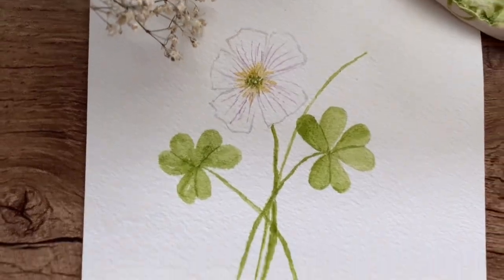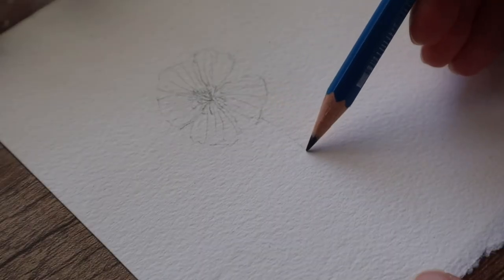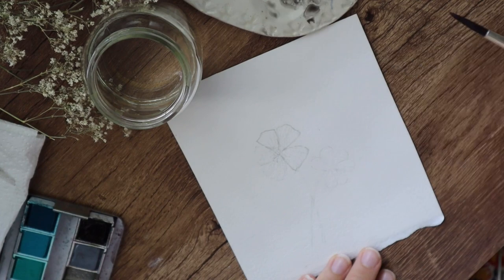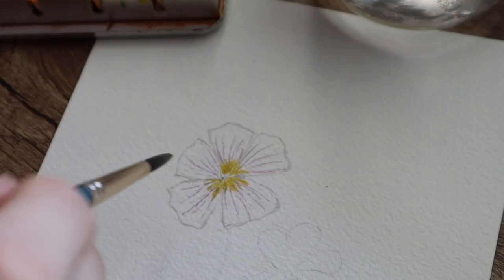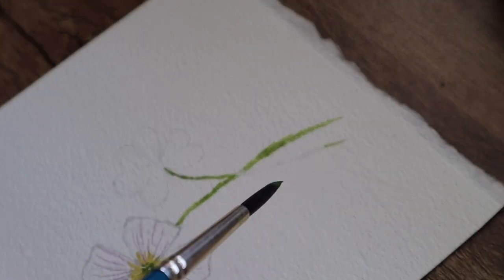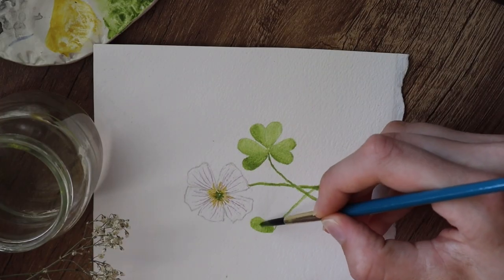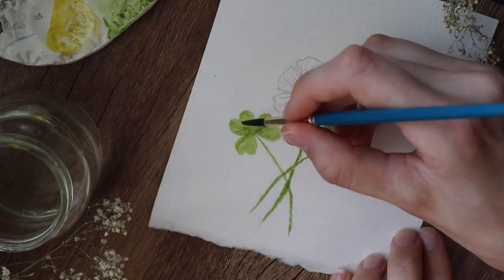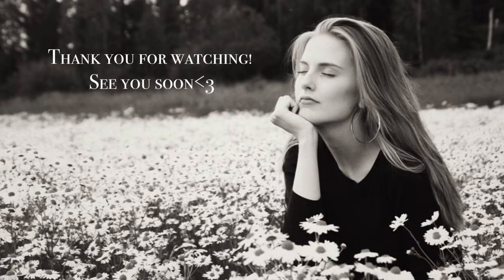How To Watercolor Wood Sorrel | Sketch And Paint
Hi you!

I really do hope that this video will give you needed tips to create this white flower!

Usually it feels like white flower is way too hard to paint, but you can do it easy way or hard way.
And this is the easy one!

ANNOUNCEMENT!!

I will now reveal you for FREE
5 things TO AVOID when you paint watercolor flowers!
These 5 tips have helped me the most when learning watercolors

and yes, these are 100% Free!

00:00 intro
00:10 sketching
01:00 let’s paint petals
01:43 veins on petals
02:06 yellow parts
02:14 adding green
02:22 stems and leafs
04:30 mistake happened
04:39 we are done!

Brush:

Daler Rowney
3 script simply

Paper: Arches Watercolor Paper

Watercolors: Creativepeak

Watercolors:

Ivory black

Fuchsia Pink mix to Cobalt Blue

Sap Green

Lemon Hue